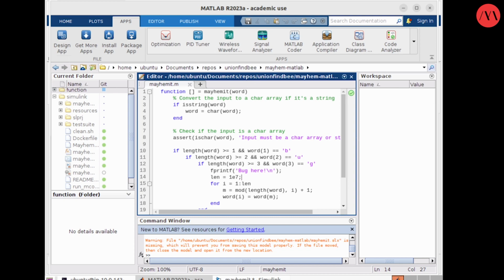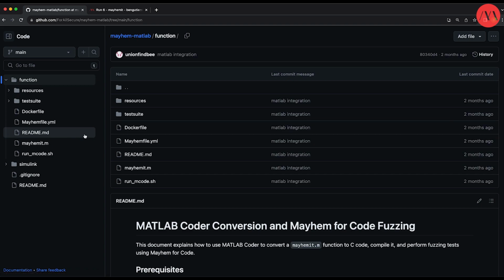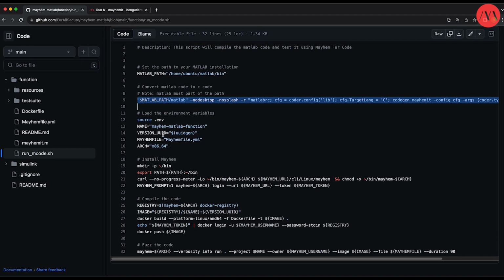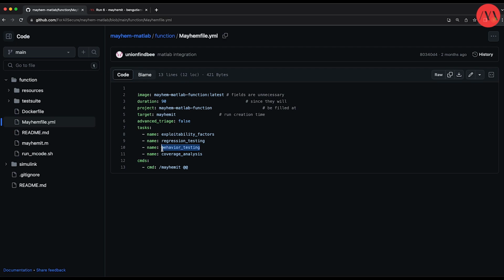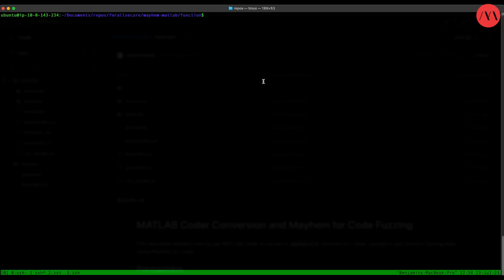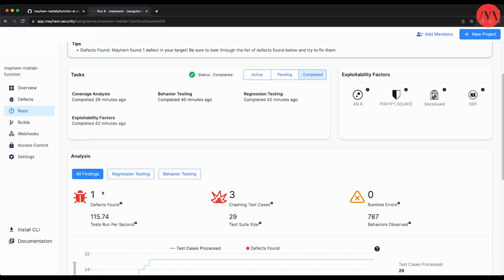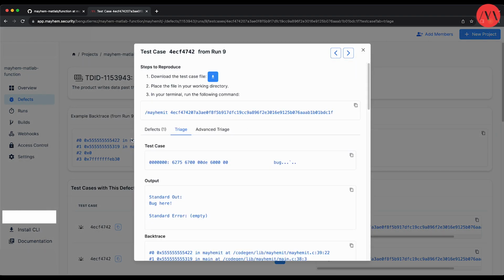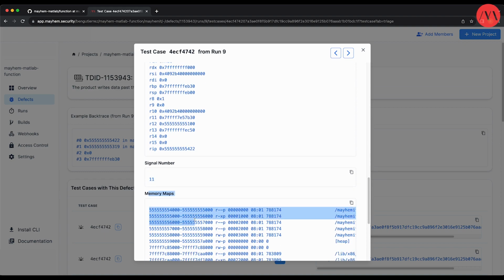Integrating Mayhem With Matlab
Ensuring the reliability and security of Matlab functions is crucial, especially when deploying them on resource-constrained devices like microcontrollers or FPGAs. Mayhem’s approach combining symbolic execution and fuzzing testing techniques is particularly effective when testing Matlab code.

Learn how to integrate and test Matlab code using Mayhem in this video.